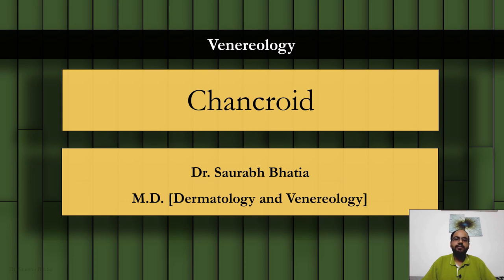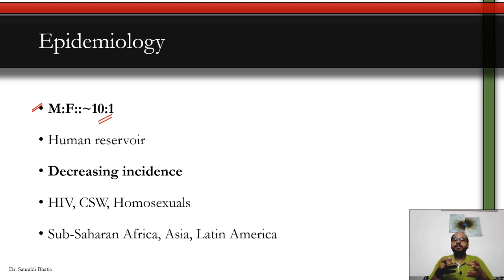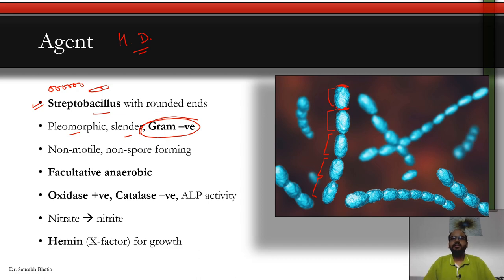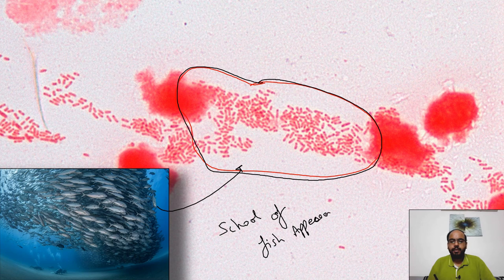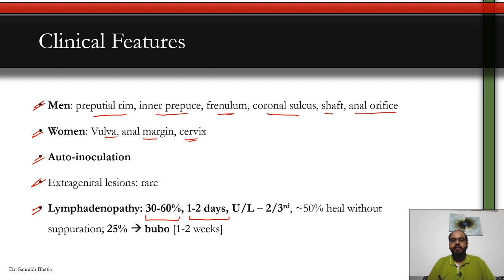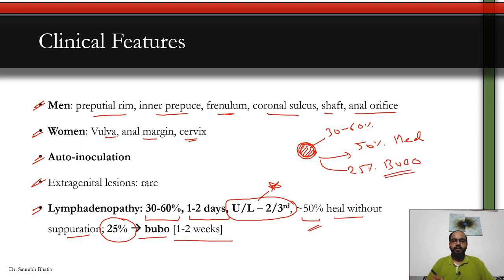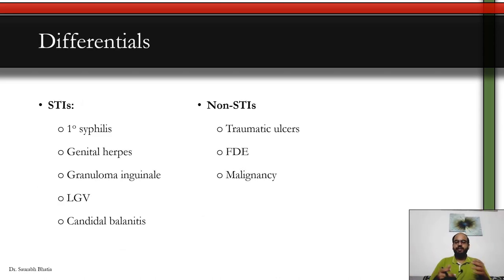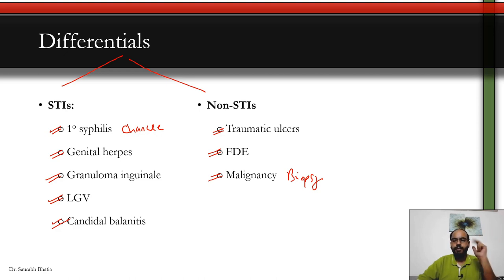Chancroid - Agent, Pathogenesis, Clinical Features, Diagnosis, Treatment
Hi. With this video, we will discuss Chancroid and be better prepared for treating our patients. This video is directed towards dermatologists and is not at all advisory for non-medical personnel.

Introduction - 01:51
History - 04:28
Epidemiology - 06:20
Agent - 10:12
Pathogenesis - 15:48
Clinical Features - 21:25
Complications - 28:57
Diagnosis - 30:38
Biopsy - 35:32
Presumptive Diagnosis [CDC] - 38:08
Differentials - 39:46
HIV Co-infection - 40:50
Treatment: CDC - 42:26
Treatment: NACO / Syndromic Management - 45:45
Pregnancy and Lactation - 48:03
Follow-Up - 49:16
Variants - 50:32
Further Reading - 53:42
End - 54:50

Good articles on Chancroid:

1. Chapter 42 – Chancroid. In: Sexually Transmitted Infections, 2ed. Gupta S, Kumar B. ISBN: 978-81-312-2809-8

2. Irizarry L, Velasquez J, Wray AA. Chancroid. 2023 May 22. In: StatPearls [Internet]. Treasure Island (FL): StatPearls Publishing; 2023 Jan–. PMID: 30020703.

4. Lautenschlager S, Kemp M, Christensen JJ, Mayans MV, Moi H. 2017 European guideline for the management of chancroid. Int J STD AIDS. 2017 Mar;28(4):324-329. doi: 10.1177/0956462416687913. Epub 2017 Jan 12. PMID: 28081686.